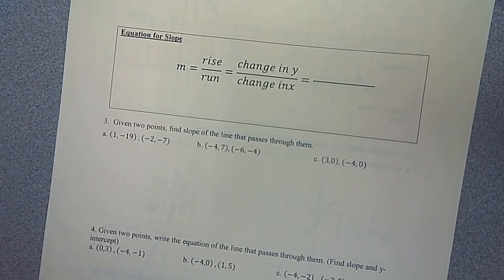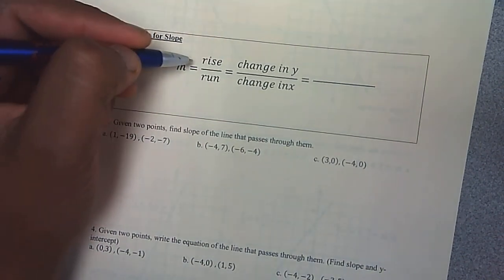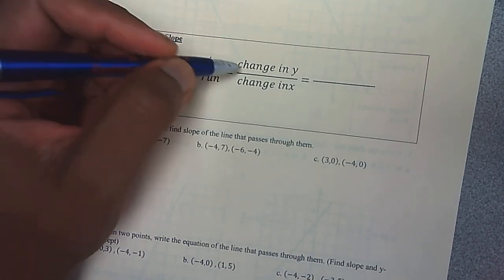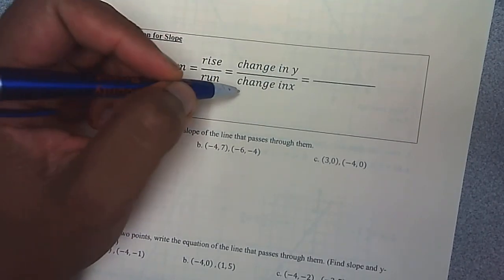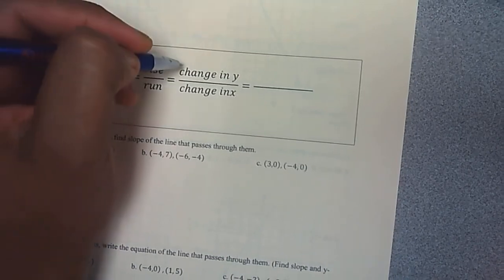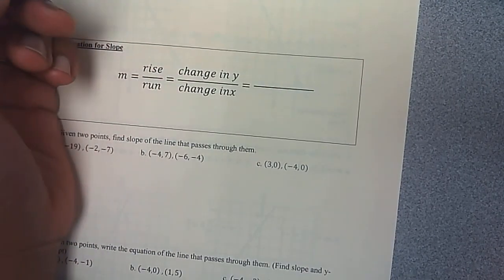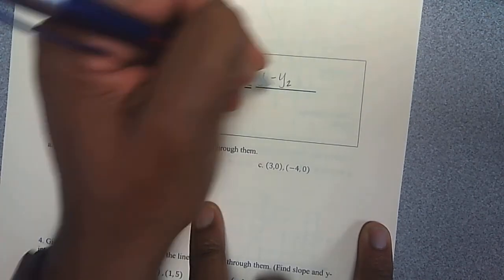Unit B Lesson 2 Part B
Equation of Slope: Change in y/change in x